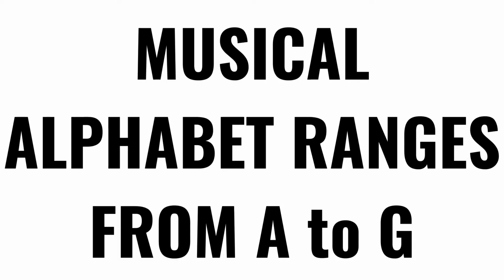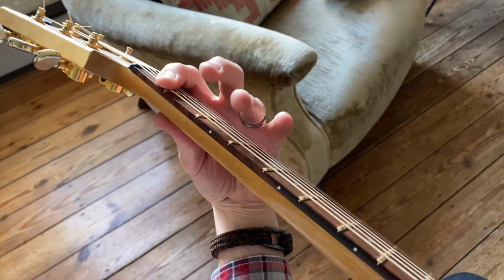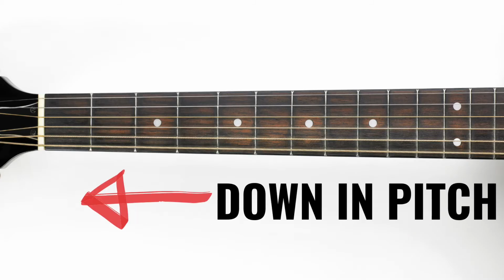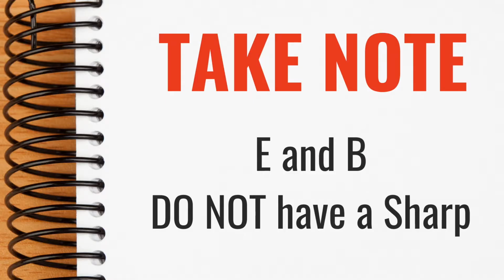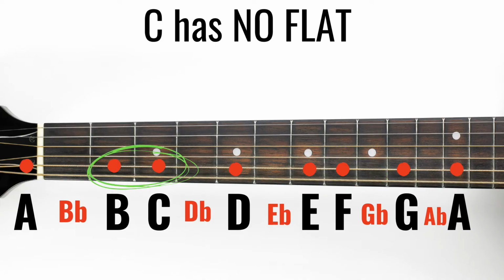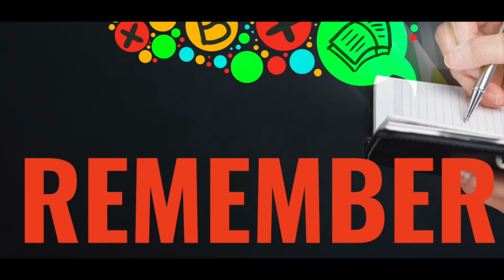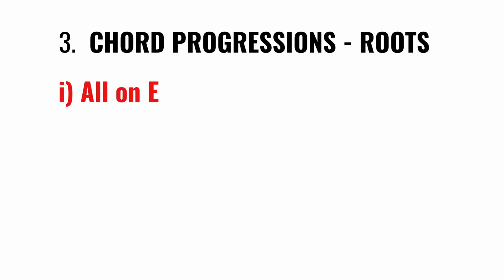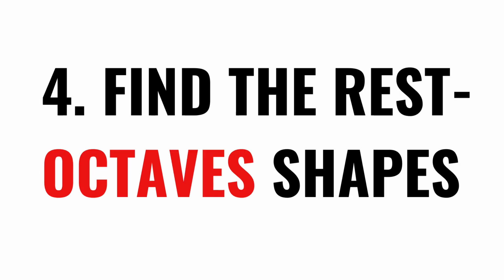The Simplest Method to Visualise Notes On Guitar in 4 Steps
Learn and Memorise the notes on the guitar fretboard in the most functional way. I split this lesson into 4 parts of importance. To me it's not about learning every note on the guitar straight away. Functional learning is the best way!
By the end of the lesson, you will have a great understanding of the guitar fretboard and you'll be able to visualise the guitar in a different way.

Stage 1-  You will learn all the natural notes on the E + A Strings.
Stage 2 - Then from here we build up and learn all the sharps and flats on the fretboard.
Stage 3 - The Fun and Functional way of practicing learning the notes on the guitar
Stage 4 - Learning how to find all the other notes

Chapters

0:00 New Approach to learn the notes on the fretboard
0:33 Visualise the guitar like a piano
0:48 Natural Notes
1:34 Natural Notes on E String
2:03 Natural Notes on A String
2:24 Where are the Sharps and Flats?
3:15 Fun way to Practice learning the fretboard #1
4:05 Practice the fretboard - A String #2
4:28 Practice the fretboard - E-A  #3
4:48 Practice the Fretboard E-A #4
5:06 Finding the other notes
6:07 Your Challenge

TRANSFORM YOUR PLAYING

Thanks to all  Patrons!

Mark Haydon
Craig Esson
Luke Milne
Dean Hunt
Dave Frith